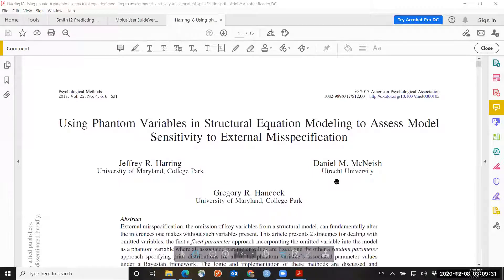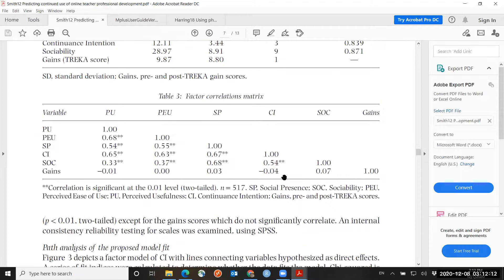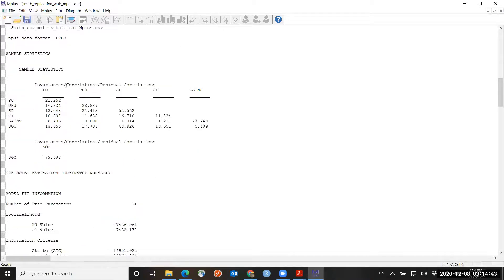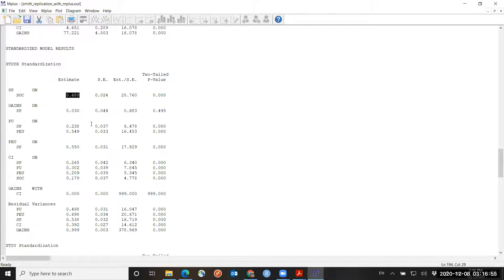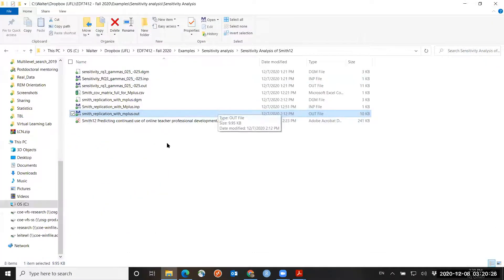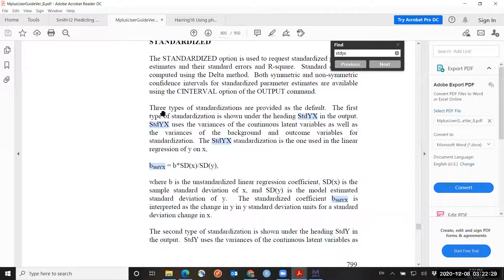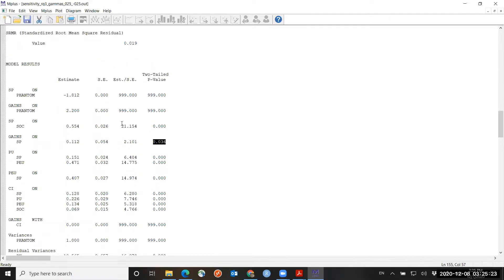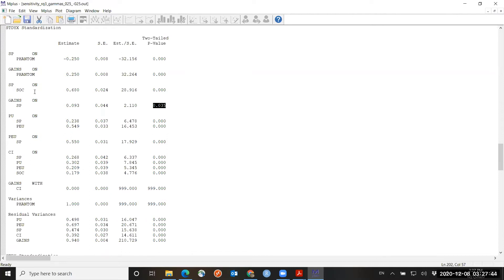Sensitivity analysis for structural equation modeling using Mplus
Dr. Walter Leite demonstrates how to perform sensitivity analysis for an omitted confounder in a structural equation model using Mplus. The method demonstrated is described in the paper:

Harring, J. R., McNeish, D. M., & Hancock, G. R. (2017). Using phantom variables in structural equation modeling to assess model sensitivity to external misspecification. Psychological Methods, 22(4), 616-631.